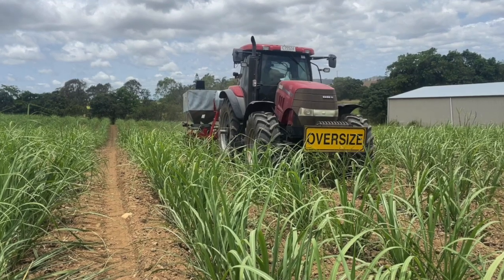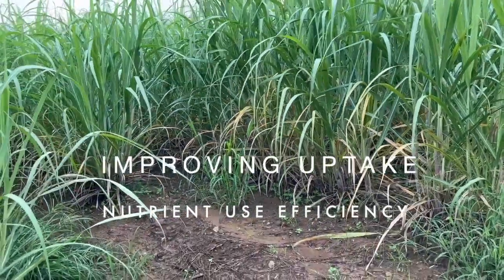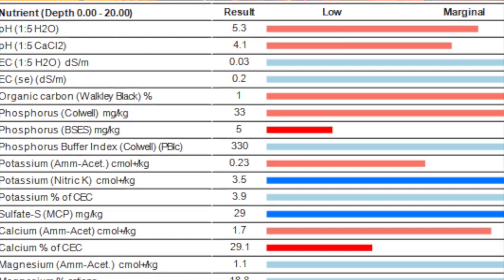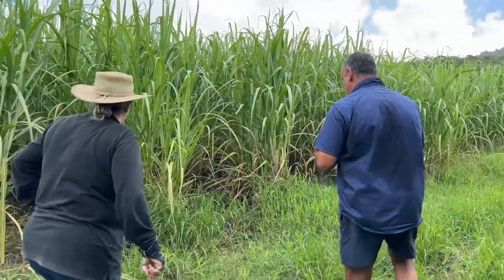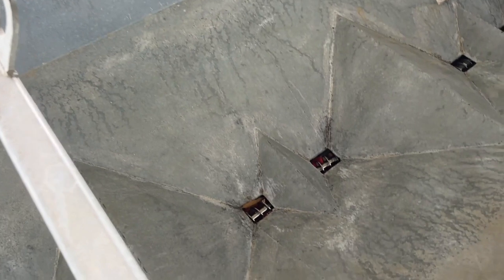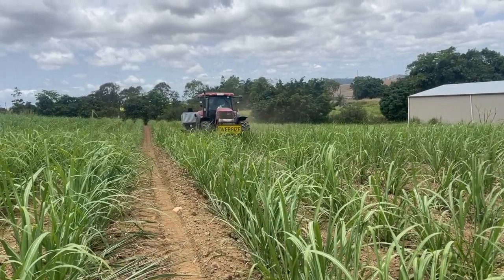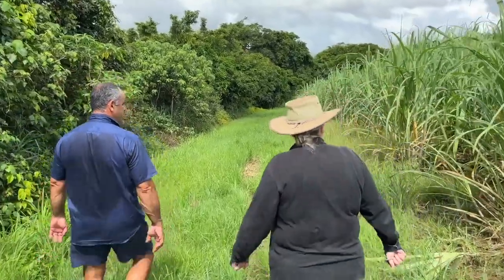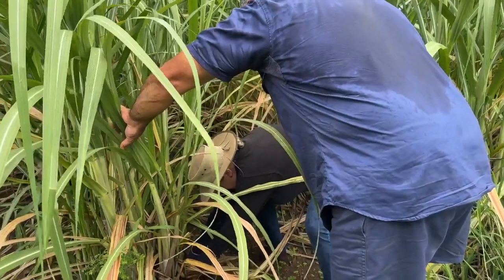Traditional Granulated Phosphate Fertilisers vs High Efficiency Liquid Phosphate Fertilisers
In this Practice Change video Project Catalyst Broader Adoption program explores any benefits of using next generation high efficiency liquid Phosphate fertiliser in place of traditional granulated fertiliser.
The role of phosphorus in sugarcane promotes early root formation which is essential for a strong and vigorous root system, growth, spindle development and tillering.
Phosphate is an essential element for cellular growth needed for cell division and protein development and is required for photosynthesis, respiration and essential for crop maturity. Phosphate provides energy to cells powering adenosine triphosphate (ATP) when in contact with moisture. Britannica,2023.
Canegrowers Steve and Neiola Vella from Mackay, Qld, are investigating and trialling a new high efficiency phosphate fertiliser against traditional fertiliser products. This was following soil test results on a block with high Phosphorus Buffering Index (Colwell) (PBIc) level of 330 and very low available Phosphorus (BSES) of 5 mg/kg requiring 80 kg/ha of phosphorus in plant-cane. From the soil test this block also had low pH, and low calcium, and very high aluminium levels with potential for high phosphorus lock-up in the soil and unavailable to the plant.
Commonly a cost-effective way to address these areas would be to either broadcast mill mud pre-plant and incorporate within 3 days of application or applying high rates of granular phosphate fertiliser in plant-cane and ratoons crop stages. The terrain, particularly the slope on this block was way too steep had issues with safety for mud truck traffic and/or using a spreader, with the high PBI and high aluminium levels would potentially tie up the plant available phosphorus quickly.
Although the Coca Cola practice change project has been focusing on DIN Savings and reported through P2R, phosphorus is also a part of the Water Quality Regulations and legislation with focus on sediment movement. Chemically, phosphorus is a very stable element, fertiliser phosphorus does not move far from where it is applied because it reacts rapidly with soil. Phosphate quickly binds with iron (Fe) and aluminium (Al) in the soil and becomes unavailable to plants, especially when soil pH is below 5.0, conversely P binds to fertilisers ions like calcium (Ca), magnesium (Mg) and zinc (Zn) in soils with higher pH’s, above 7.2. NSW DPI.
Sediment movement removes phosphorus from paddock to waterways, this in mind, the block with its steep slope and high phosphorus requirement has some risk for sediment movement which was a part of the decision to focus on lowering the potential losses and keeping products infield. The block was planted across the slope to slow potential water flow off paddock, headlands have maintained grass cover to capture and slow water flow and sediment loss further.
to see the Fact Sheet.